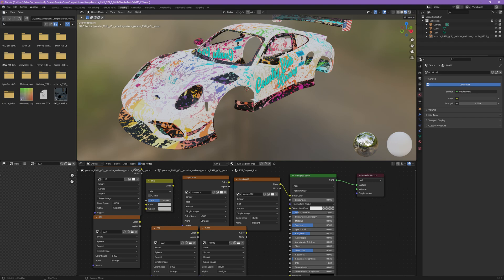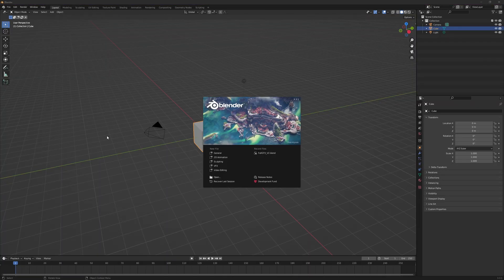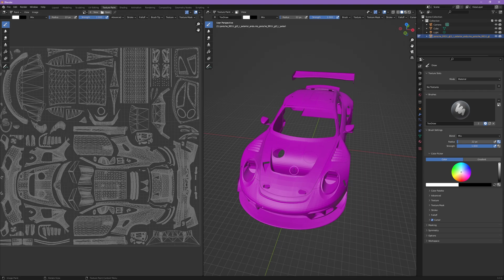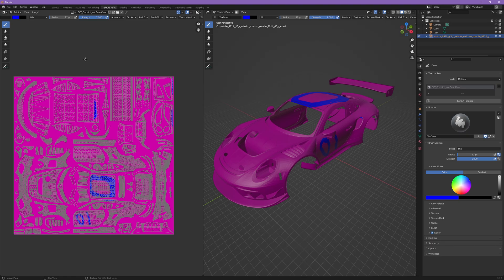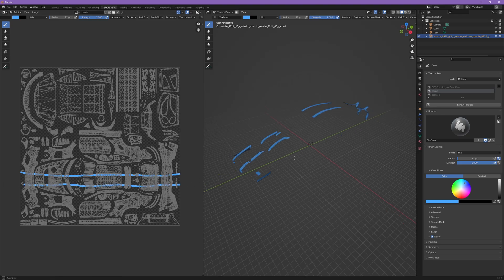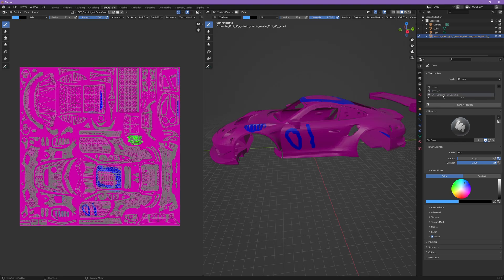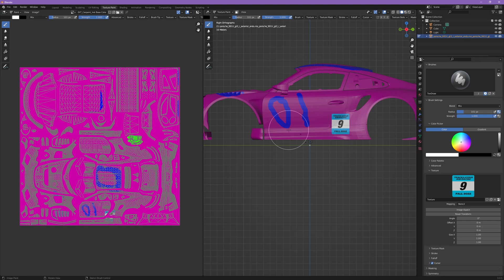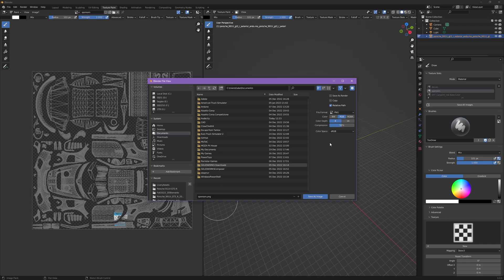3D Blender Livery Tutorial for ACC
Basic video covering how to create livery elements for ACC in Blender in a 3D environment.
Intro: 0:00
Importing Model: 1:55
Texture Demo: 3:43
Decals Demo: 5:05
Texture Creation: 6:21
Racing Stripes Example: 7:13
Shading Tab Explanation: 8:12
Sponsor Logos Demo: 9:04
Number Plate Sticker Example: 11:42
Image Export: 12:21